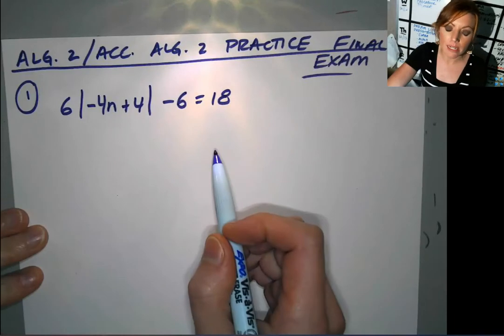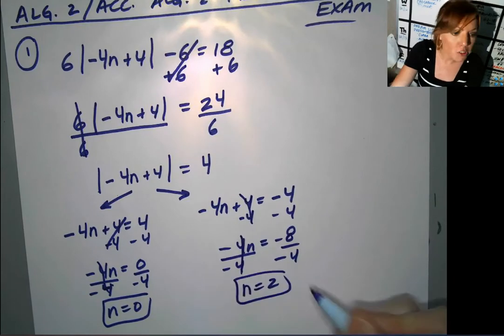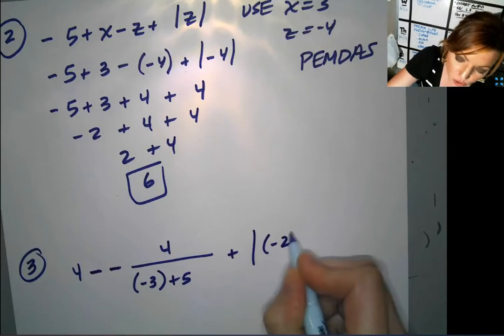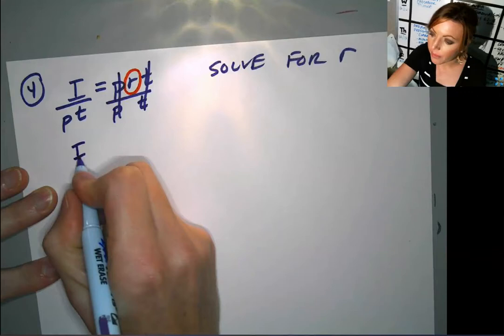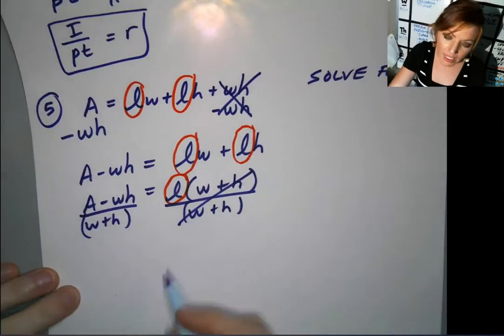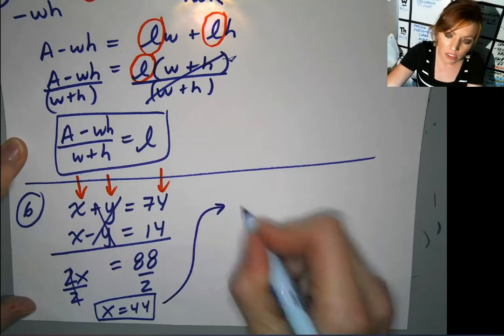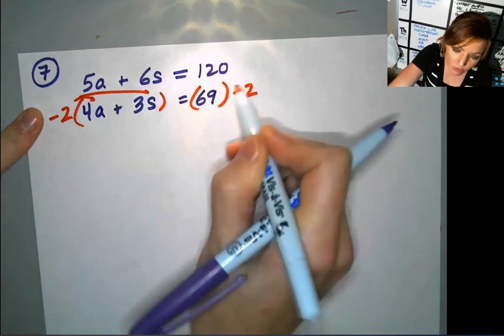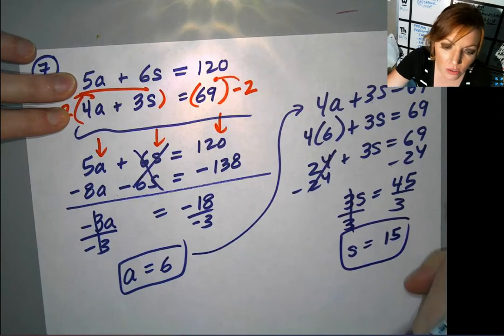PracticeFinalExam 01 07